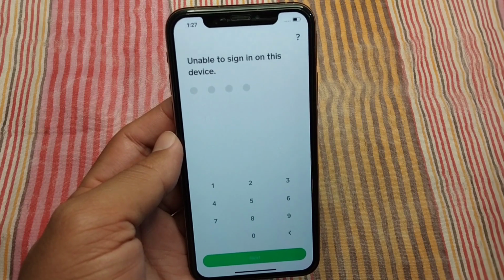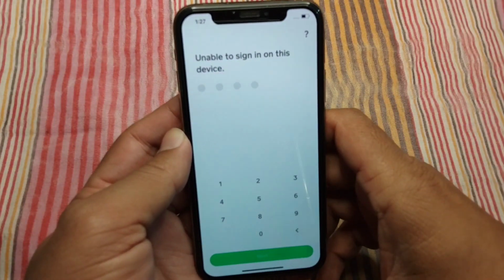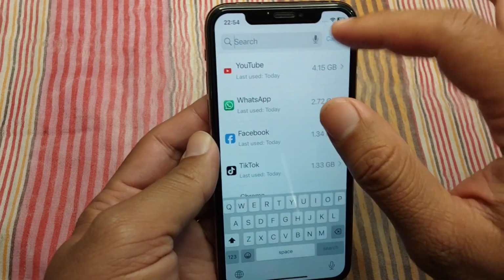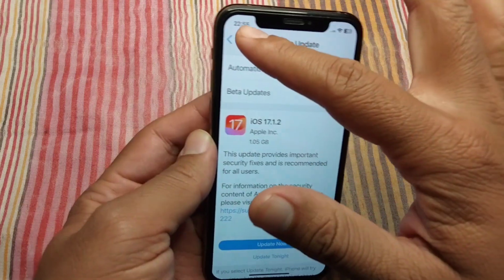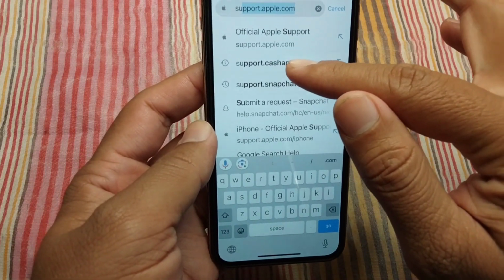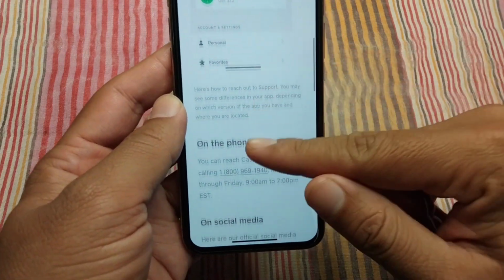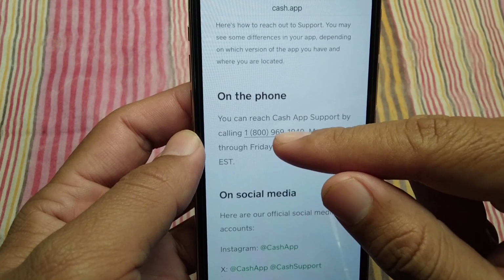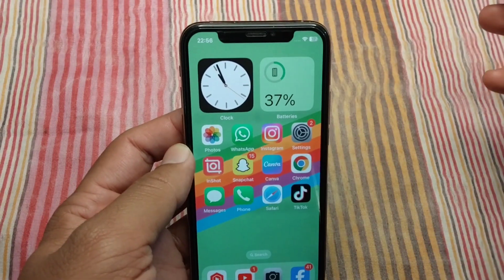how to fix cash app unable to sign in on this device | cash app unable to login on this device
Hi everyone ,
in this video you will learn how to fix unable to sign in on this device problem on Cash App.